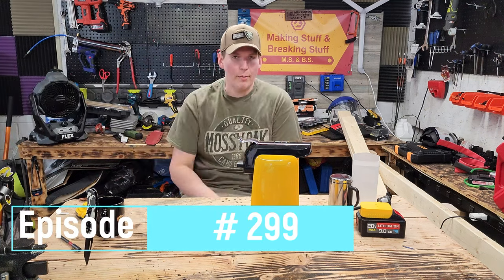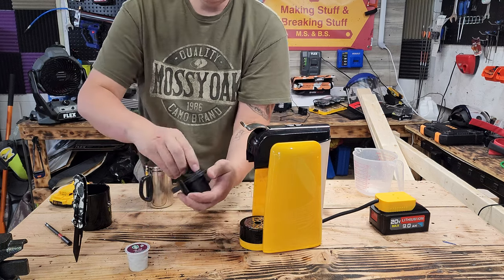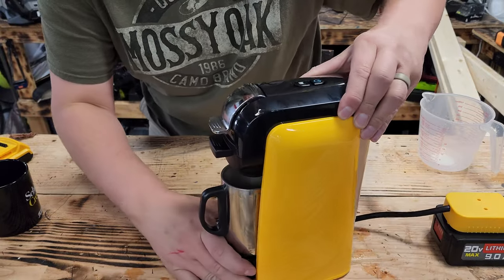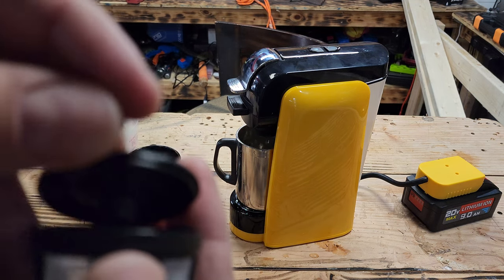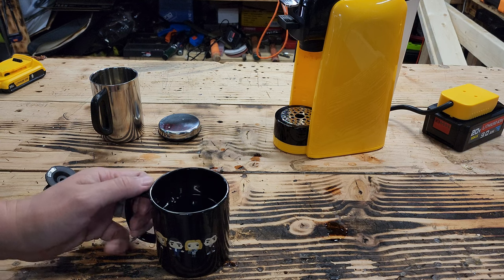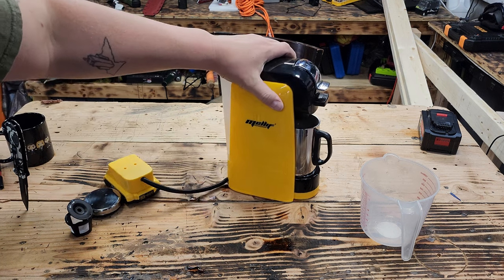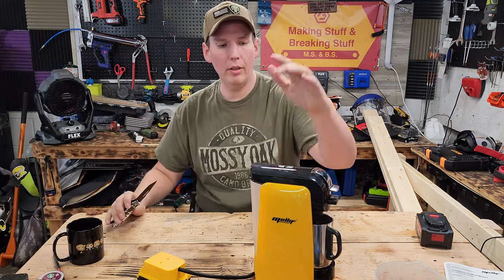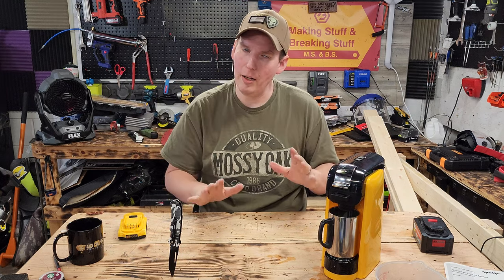Dewalt 20V Cordless Coffee maker???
Episode # 299

We are almost up to 300 full videos. Never in a thousand years would I think That I would have a you-tube channel with almost 20K subscribers.

I picked up this cordless coffee maker of amazon links below and thought everyone might  get a kick out of it. Links below if your  interested in it

Coffee Maker for Dewalt 20V Max Battery (Battery Not Included), 2 in 1 Portable Single-Serve Brewer for K-Cup Pods and Ground Coffee, Coffee Brewer for Outdoor Camping, Travel, Home